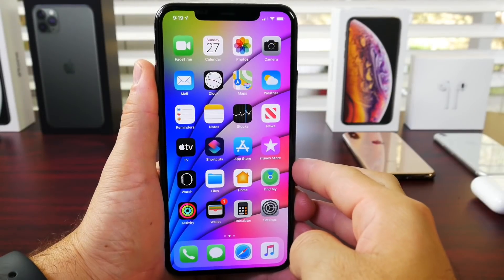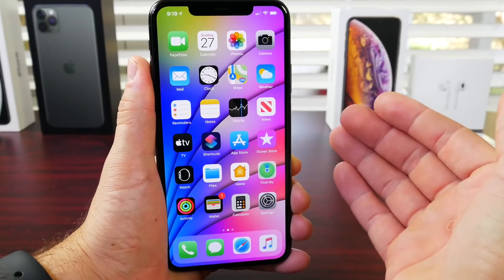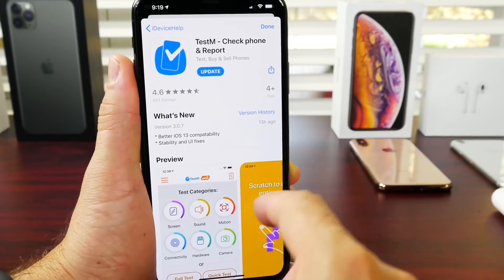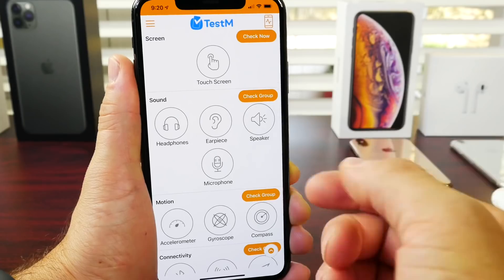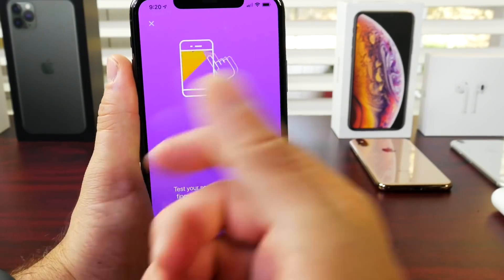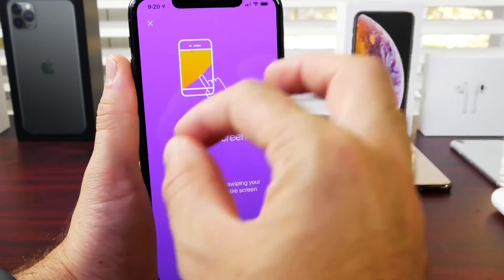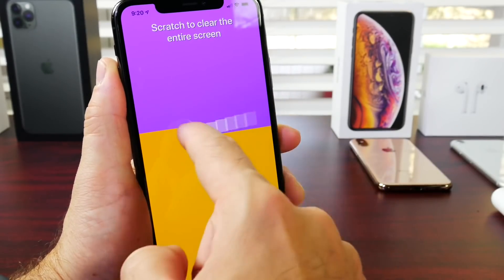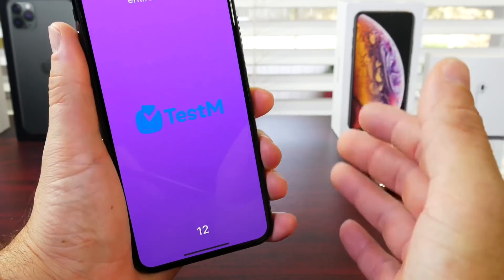MUST DOWNLOAD App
The app featured in today’s video allows you to test the speakers the screen, microphones the display the cameras and more on your iPhone or iPad